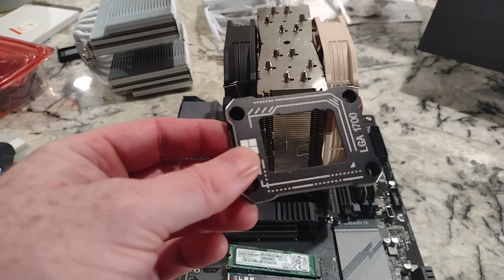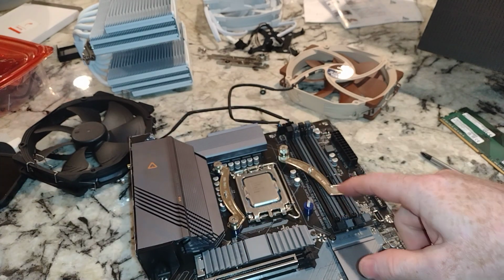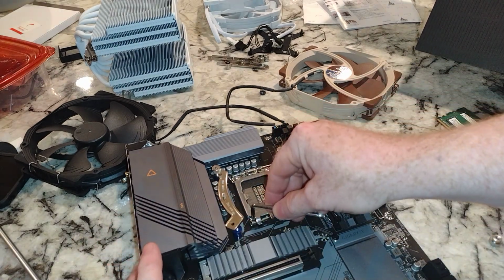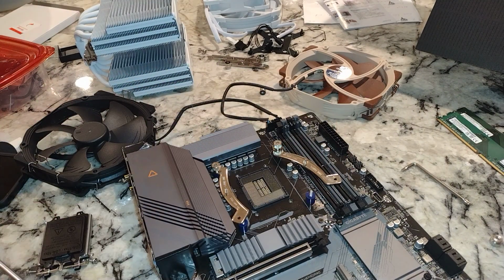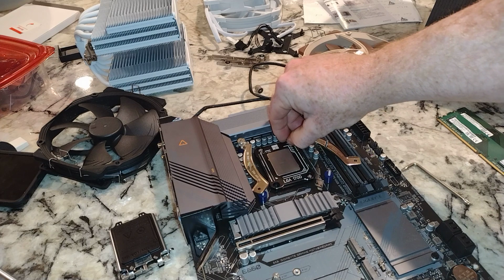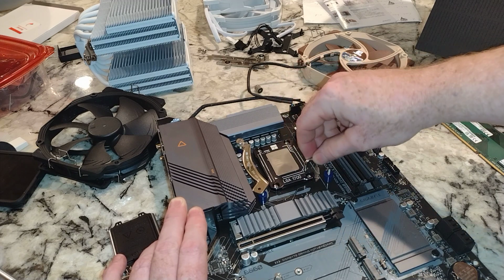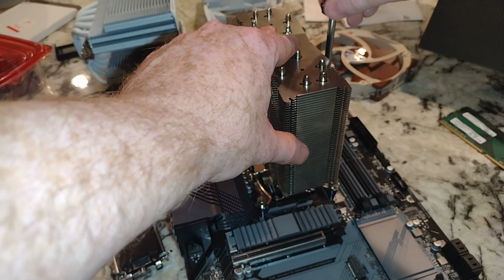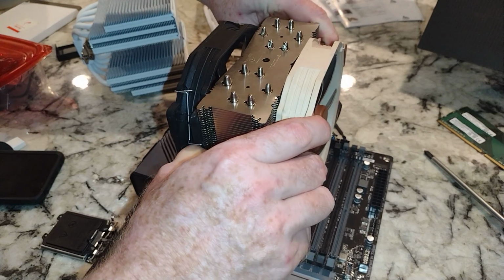1st time Installing Thermalright CPU frame on Gigabyte Gaming X B660 with I5-13600kf, LGA 1700